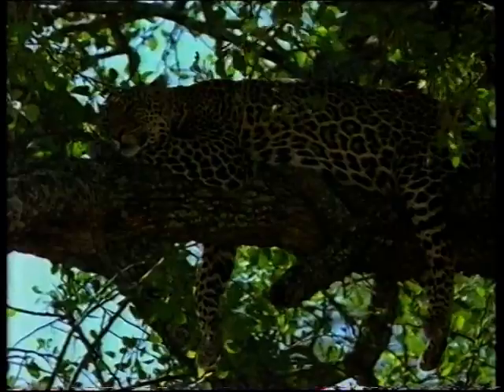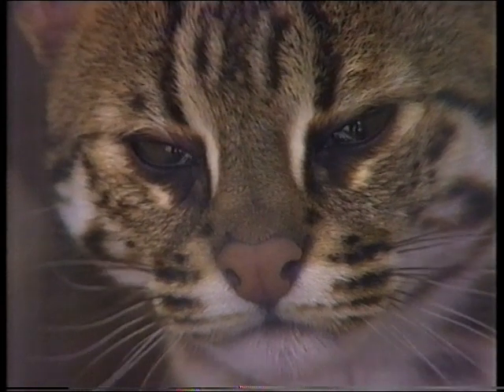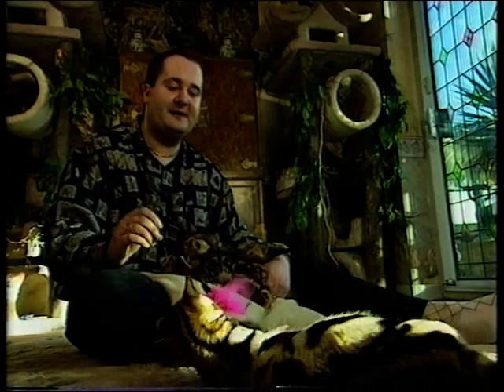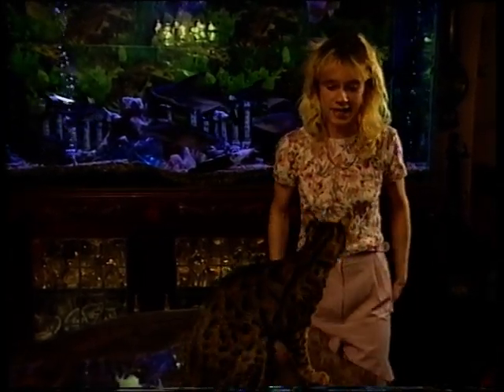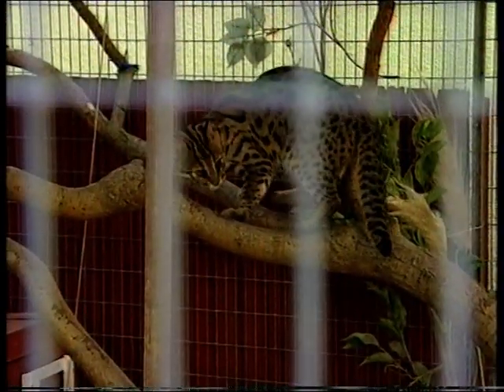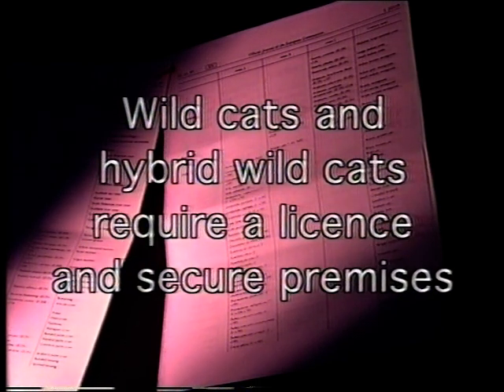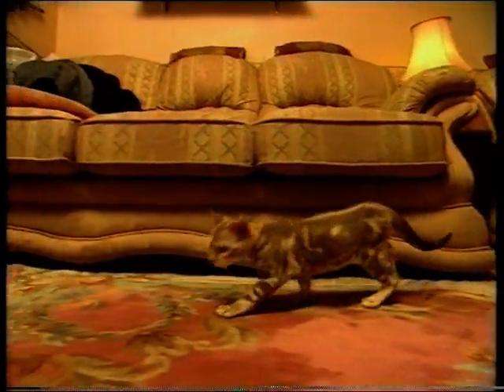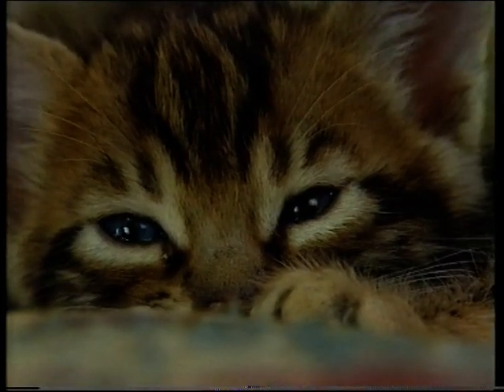Esmond Gay & Sarez Bengal Cats - TV Show 9 of 24; "Absolutely Animals" - Channel 4 - 4th August 1998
Best watched in numerical order. 9th TV Programme that C. Esmond Gay and Sarah appeared on with their Bengal cats - Channel 4's "Absolutely Animals" was aired on 4th August 1998.

There are 24 TV programmes on YouTube that Esmond and his partner, Sarah, starred on with their Bengals and other animals (although they appeared on many more). There’s also a 2 part tour of their Bedfordshire home, their Sarez cattery, their wild cat conservation programme and animal rescue sanctuary.

HISTORY OF SAREZ BENGALS:

Soon after entering the fancy in 1993, Esmond and Sarah became one of the world's preeminent breeders of Bengal cats and gained an internationally renowned reputation for breeding the rarest, the friendliest and the best quality Bengals under their "Sarez" prefix. As such, their kittens became highly sought after amongst the world's elite and the couple named many Hollywood stars and royalty amongst their clients.

Wanting to remain as close to the true wild cats that Esmond adored, he and Sarah were just one of two of breeders in Britain who were capable of breeding the rare and highly coveted early generation Bengals. They were also one of just a tiny handful of people in the world (and the only people in the UK) who succeeded in the astonishingly difficult task of hybridising from the wild leopard cat - a feat they accomplished with not just one, but with two leopard cat studs... leaving a greatly enlarged Bengal gene pool as one of their many legacies.

Esmond and Sarah's early generation work also spawned Sarez Zeus, a breath-taking one off F1 Bengal who had a staggering 90% wild blood, but who also had the loving personality of a puppy. He toppled Sarez Cato, the couple’s previous Guinness Word Record holder, and took over the title of ‘The World's Most Expensive Cat’ at £100,000… and became internationally famous, as one can see from the numerous 2003 TV programmes on this channel.

Esmond and Sarah also set up the Sarez Wild Cat Conservation Programme in which they kept ocelots, African leopards, servals and leopard cats, and they worked with highly regarded charities such as the Cat Survival Trust and the Santago Rare Leopard Project in Hertfordshire. They also started the Sarez Animal Rescue Sanctuary, which took in any unwanted animals - and by 2001 their sanctuary inhabitants alone numbered over 500 and comprised of scores of species (see the 1998 to 2003 TV programmes and tour). The vast costs of running these two worthy causes were funded solely via the income from the sale of their kittens.

The numerous TV programmes and 100s of newspaper and magazine articles about the couple and their cats propelled the Bengal breed into becoming one of the country’s most popular pedigree cats; however, their success also caused some animosity from within the close nit Bengal fancy. An unashamed eccentric with no fear of controversy, Esmond did things a little differently to other breeders; he had a more modern approach and bred in a manner that he felt was in the best interests of their cats and the breed. Most found this refreshing and despite the resentment from some rivals, both he and his partner were admired by the media and by all those who purchased their kittens.

And the many TV programmes and newspaper and magazine articles attest to the couple's groundbreaking work within the fancy, as well as to their great love of the Bengal breed and to all other animals.

In search of a quieter and less public life dedicated to South American felids, Esmond and Sarah retired from pedigree cat breeding in 2004.

LINKS TO NEWSPAPER & MAGAZINE ARTICLES ABOUT SAREZ BENGALS, AND MANY PHOTOS:

Click the following links (or copy them to your browser, or search for 'Esmond Gay' on Facebook). Note that if you click one of the Facebook links below, you can then click “Albums” to move to the other albums:

* 95+ of the newspaper and magazine articles written about the couple and their cats

* 500 photos of the couple’s exotic animals (Bengals, leopards, ocelots and rescues)

* Esmond was a prolific writer and wrote 100s of pages of articles: Topics include leopard cats, early generation Bengals, the history of the breed, caring for Bengals, stories about celebrity buyers, as well as the history and philosophies behind the Sarez cattery.